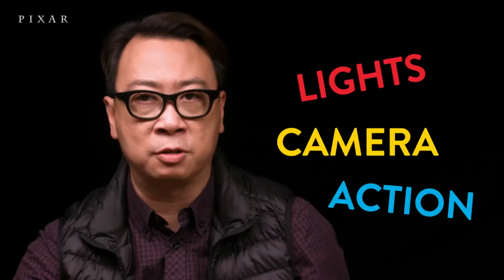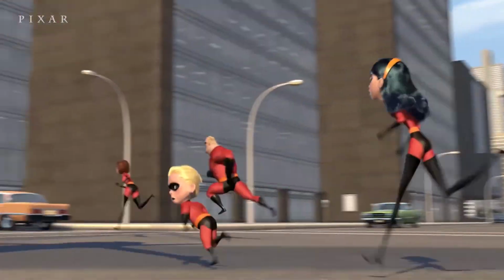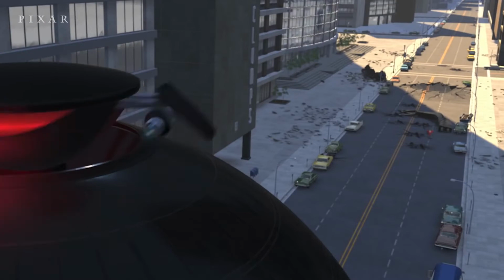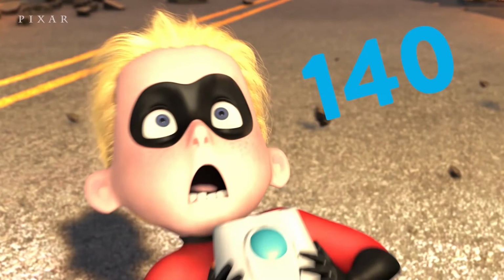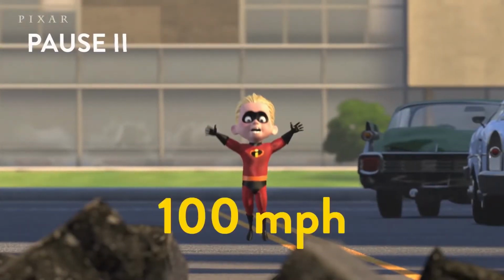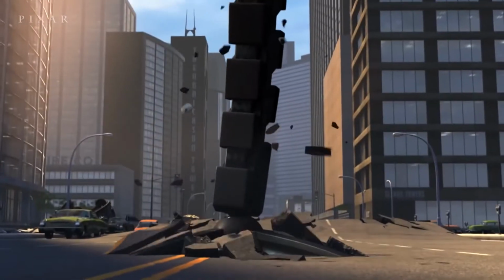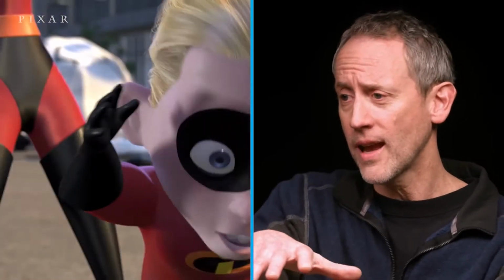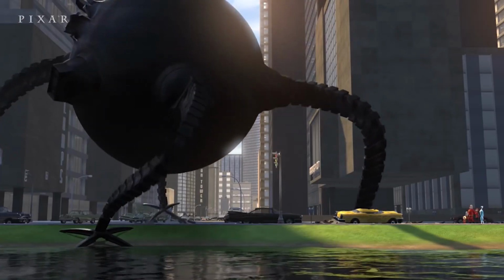The Incredibles Final Omnidroid Fight | Escenas de Pixar explicadas || Disney and Pixar Fan